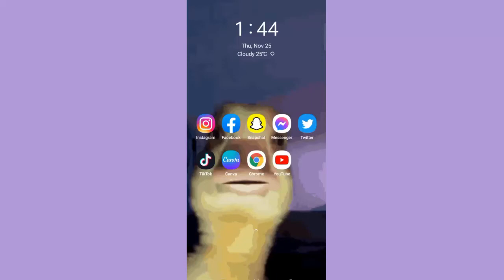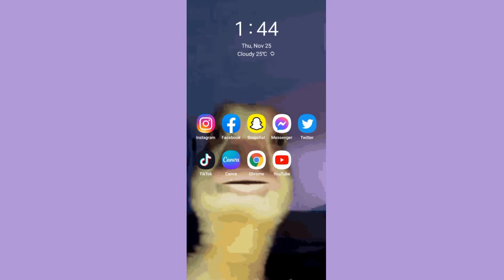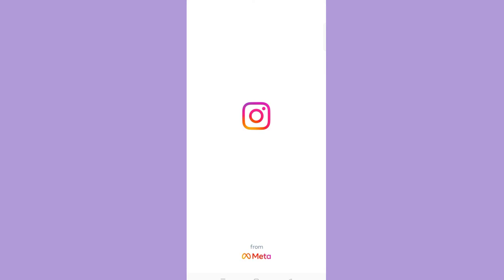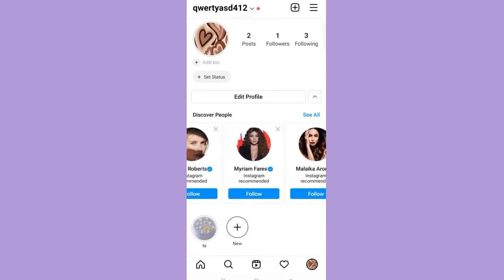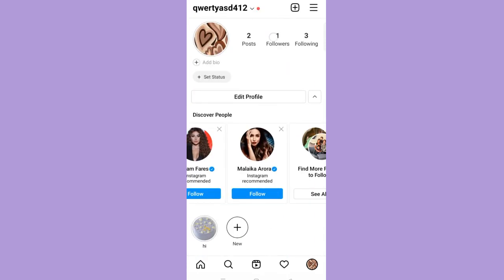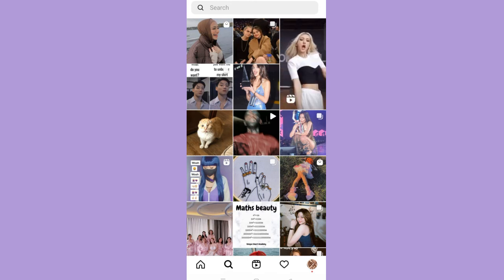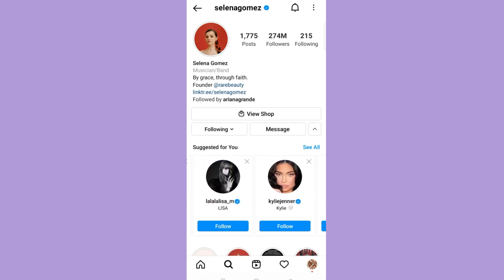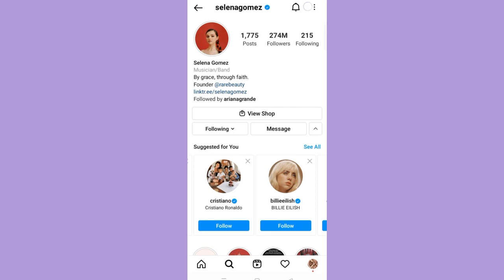How to See Instagram Suggested Friends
Learn How to See Instagram Suggested Friends

In this video, I will show you how to see instagram suggested friends